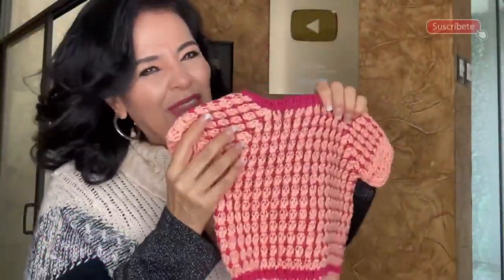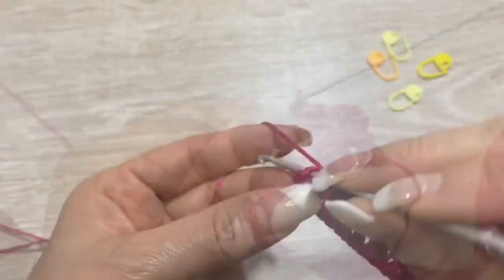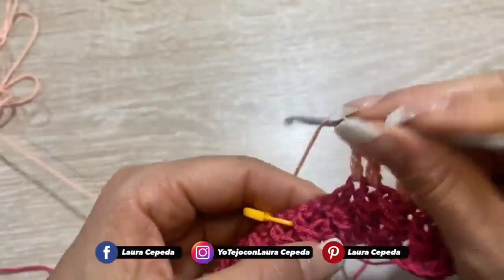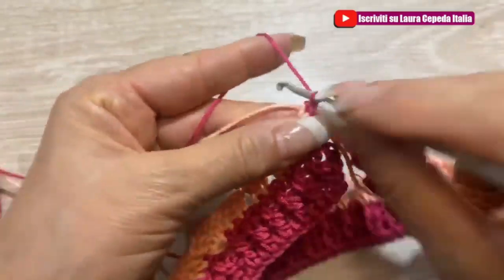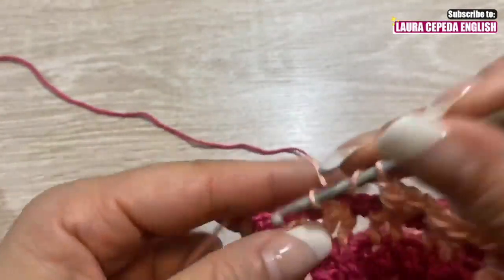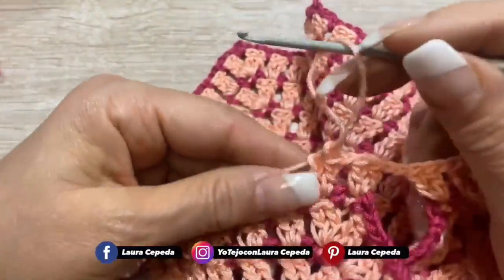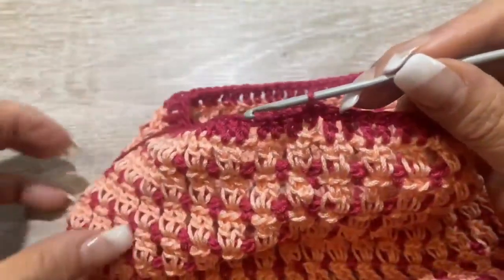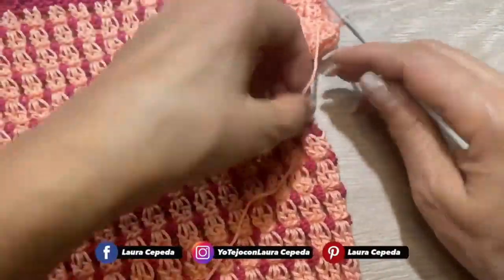🌺COME FARE ALL'UNCINETTO O CROCHET UNA MAGLIETTA PER BIMBA | Facile | Uncinettando con LAURA CEPEDA🌺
Materiale usato nel tutorial:
200g di Cotone
Uncinetto 3-4 mm

IL MIO NEGOZIO DI LANA ONLINE IN SPAGNA E IN ITALIA #1
Lo spediamo a casa tua in Italia tramite DHL, lo ricevi in ​​48 ore.
*Pagamenti Sicuri
* Spedizioni Veloci
* Ricevi dove e quando voi
* Reso facile

Ogni settimana un nuovo video in italiano!
Solo sul mio canale di YouTube Laura Cepeda Italia!

Il lavoro a maglia è meraviglioso! Per la salute fisica e mentale.
Rilassiamo e riduciamo lo stress.
Miglioriamo il nostro umore e siamo sempre più felici!
Anche previene l'insorgenza di malattie cognitive come la demenza o l'Alzheimer.
Il tessuto è un compagno eccellente nei momenti di solitudine o quando vogliamo rimanere soli per un po '.
Aiuta anche le persone che soffrono di ansia, depressione o dolore cronico.
Raccontami la tua storia! Hai il coraggio di provarlo?

Spedizione molto più economica e veloce per DHL
100% reale!